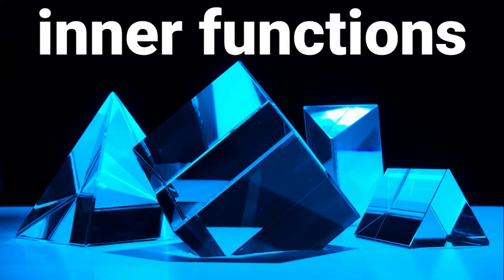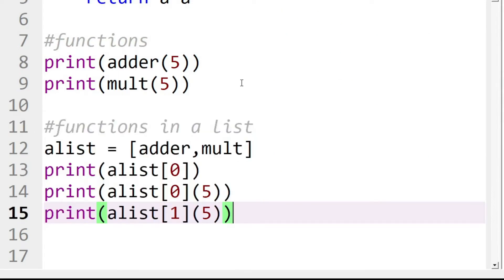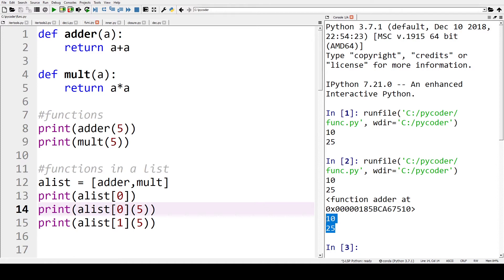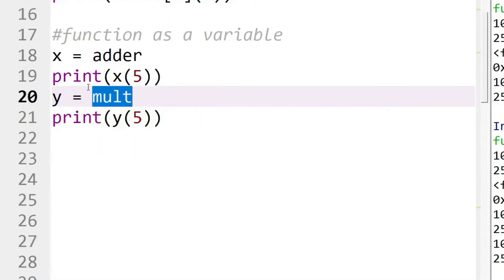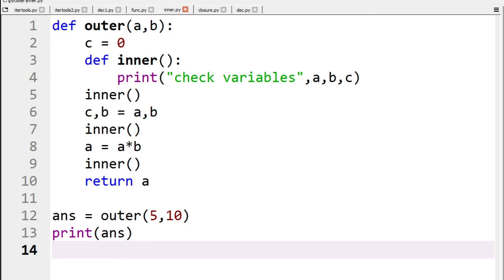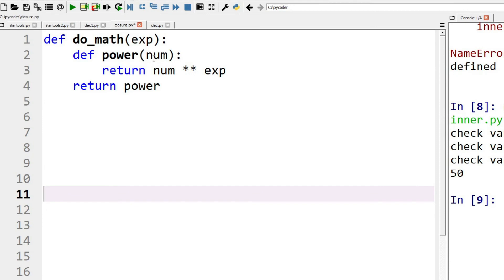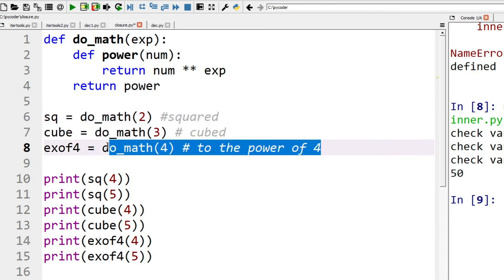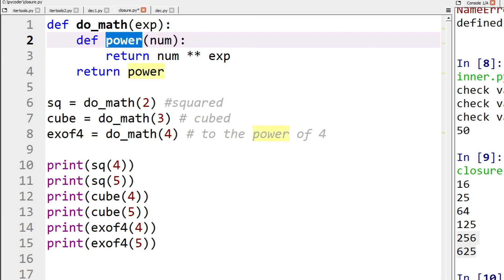Higher Order Functions and Closures Introduction Python Tutorial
Higher order functions use inner function that encapsulate the inner function such that it is has closure from the outside.

0:00 video start
0:20 simple functions in python
0:50 functions in lists
1:54 functions in variables
2:34 higher order function
3:53 inner function example
5:09 why use an inner function?
6:52 closures